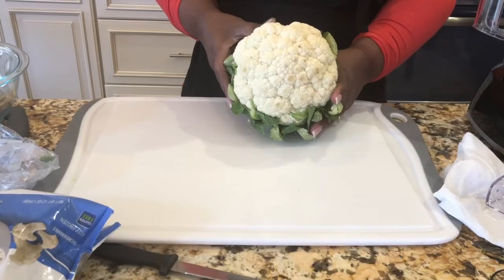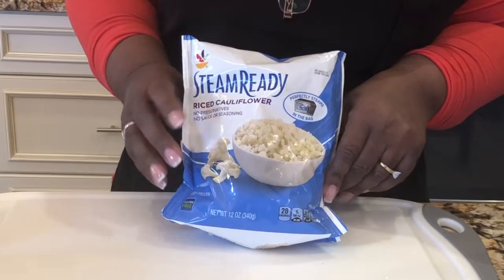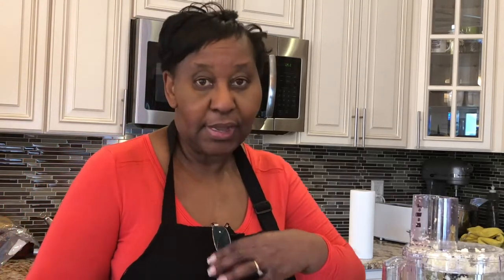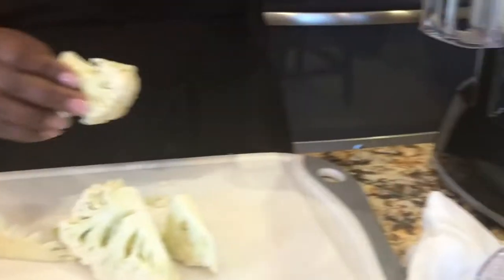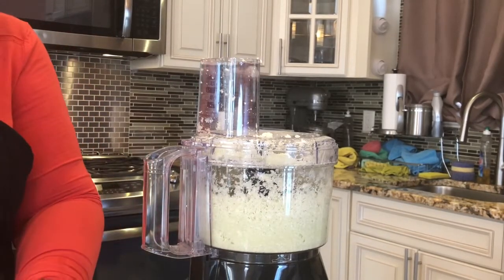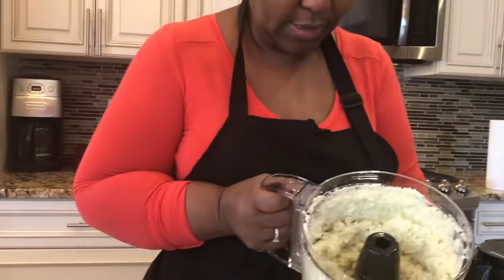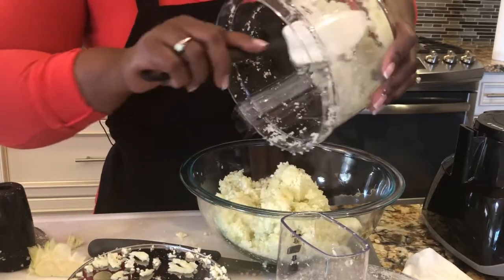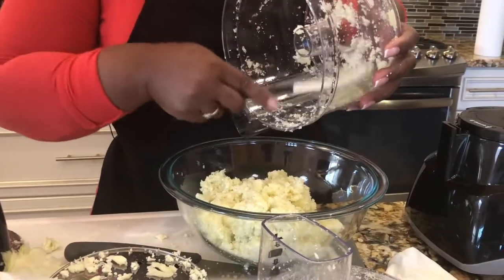How to make cauliflower rice - easy low carbs and healthy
How to make cauliflower rice - easy low carbs and healthy.  Cauliflower rice is a great way to add fewer carbs and make a much healthier meal.  Cauliflower is also easy to make.  This tutorial will teach you how to make cauliflower rice.

$BTSSGS

Kitchen Tools:

Spurtle Cooking Utensils
Food processor